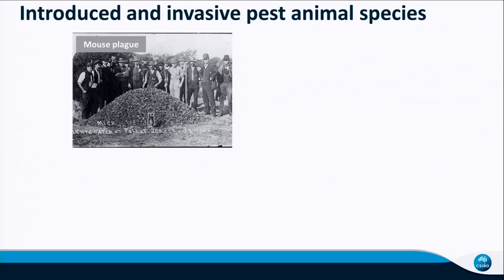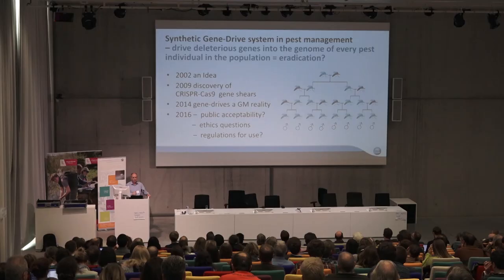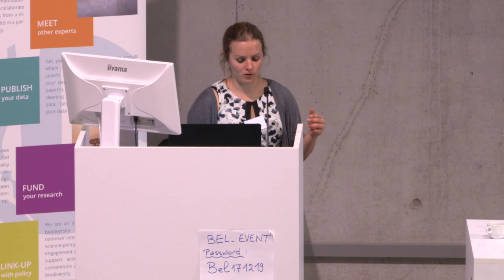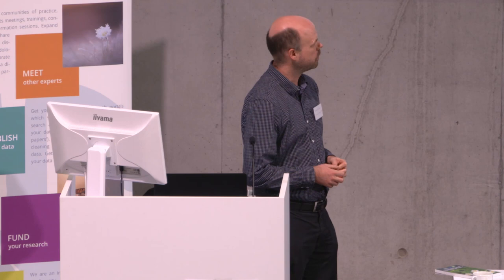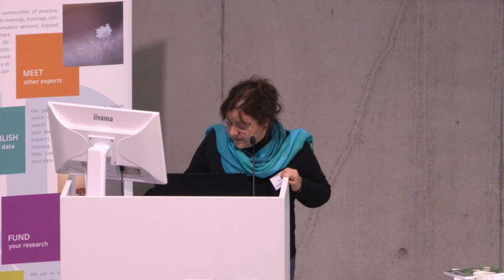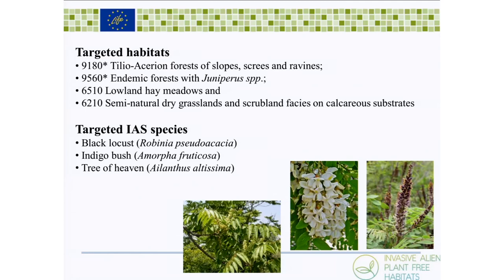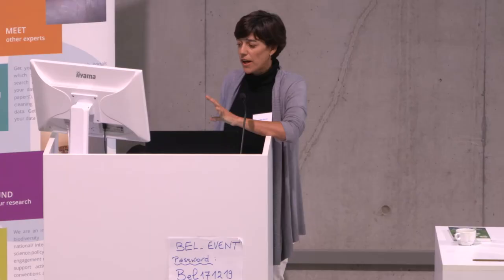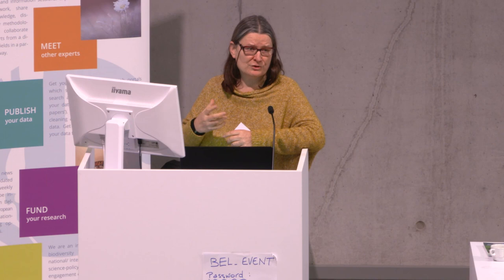Exchanging Experience on the Management of Invasive Alien species in Europe (Part 2)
RAPID (Reducing and Preventing IAS Dispersal) is an EU Life project being led by the APHA. The BFIS is the Belgian Forum on Invasive Species, who coo-organised this event. The event was held in Brussels on the 18 December 2019.